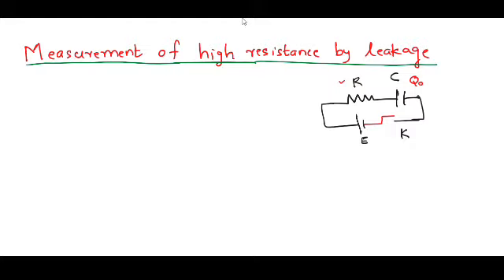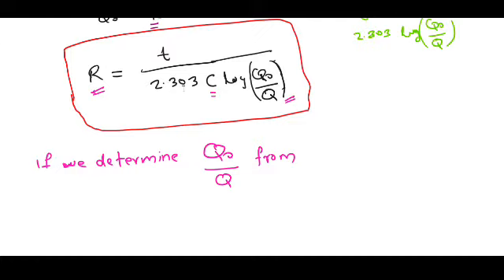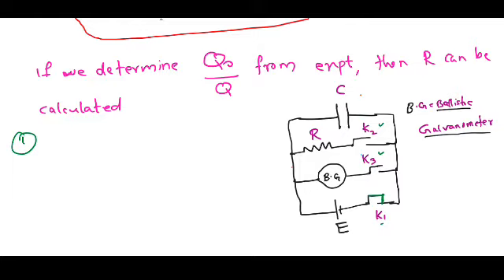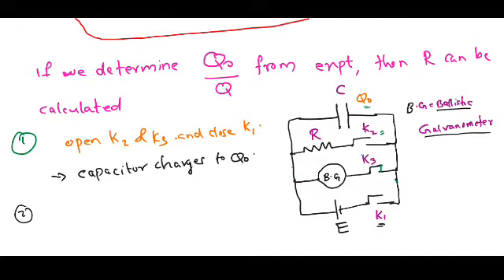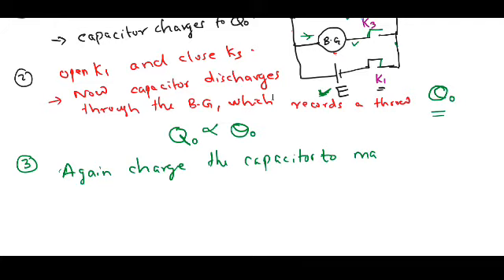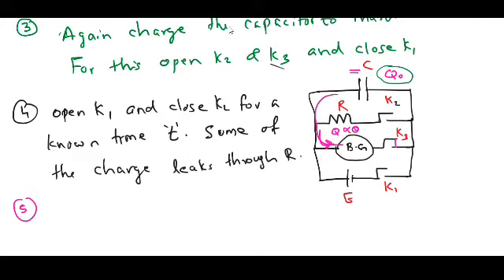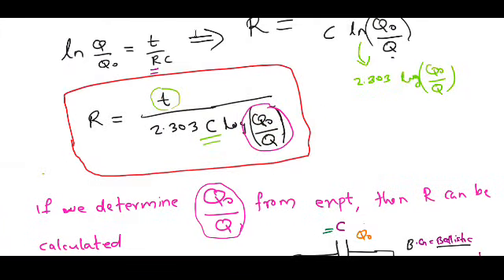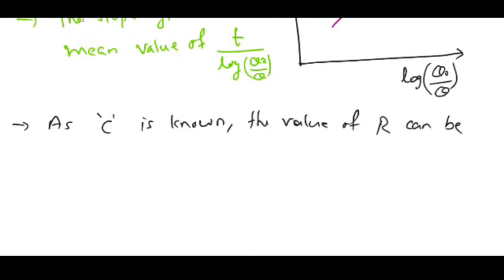Measurement of High Resistance by Leakage | Lecture 4 | Transient Currents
Explained how to measure the value of unknown resistance using a circuit containing a capacitor, Ballistic Galvanometer (B.G), voltage source, and keys (leakage method). To know the working of B.G, I request the viewers to watch this video first